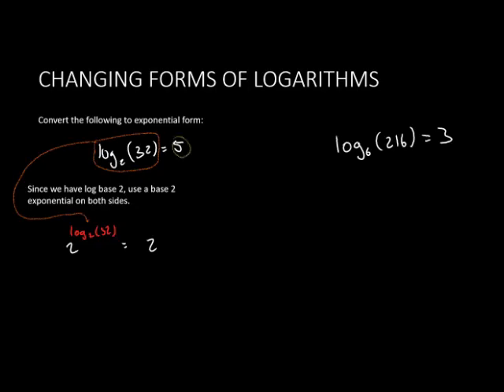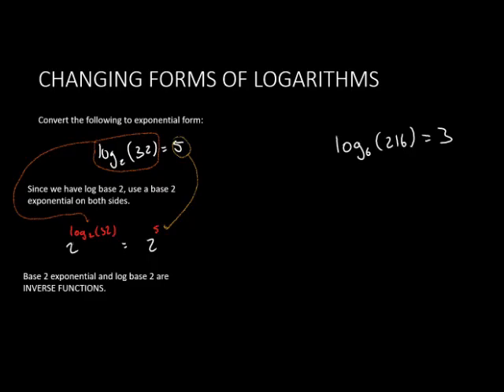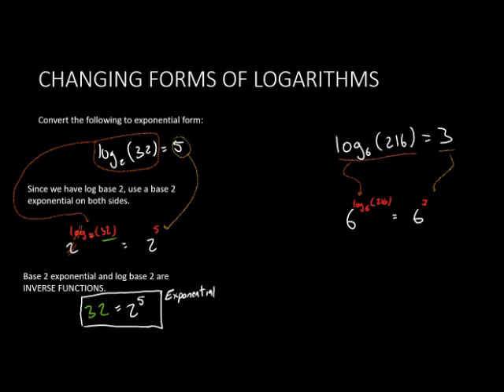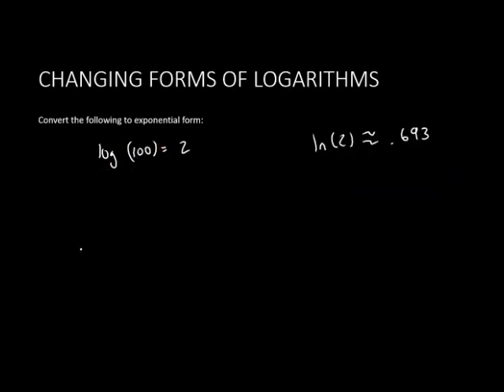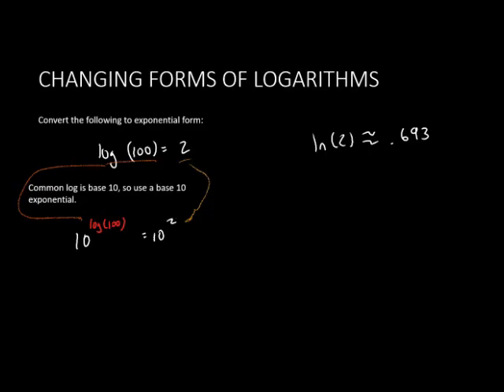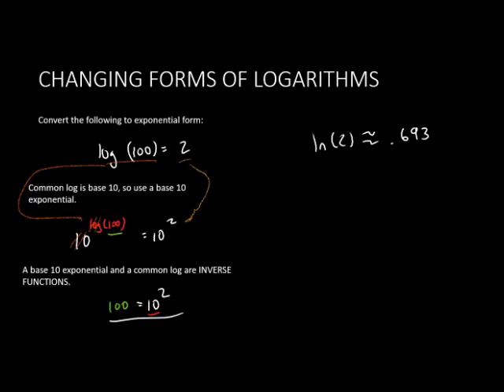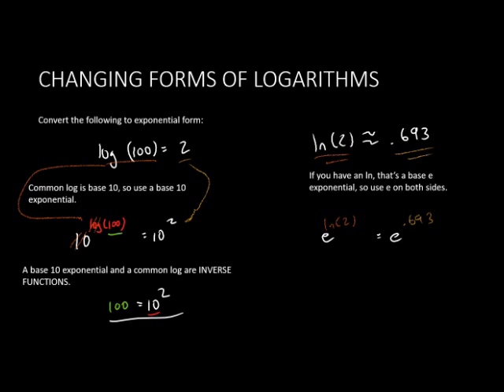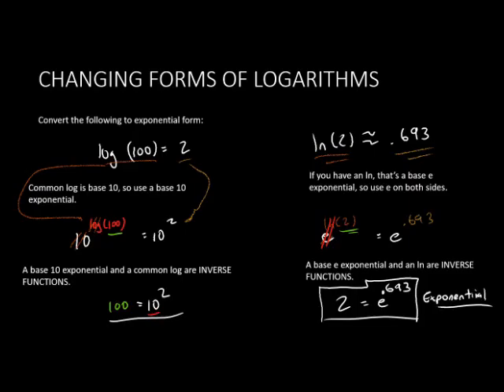MAT 171 section 4-3 part 2 Converting from Logarithmic to Exponential Form 1